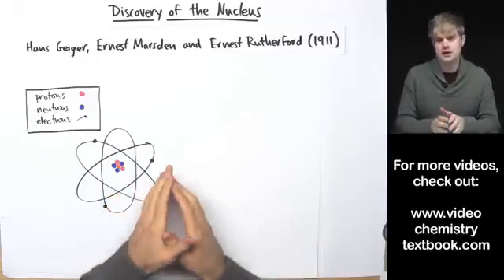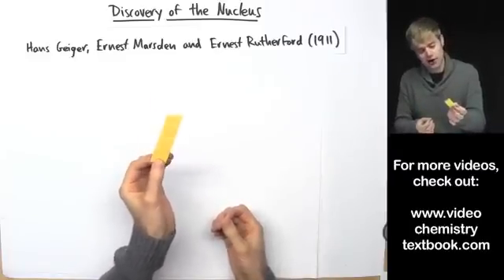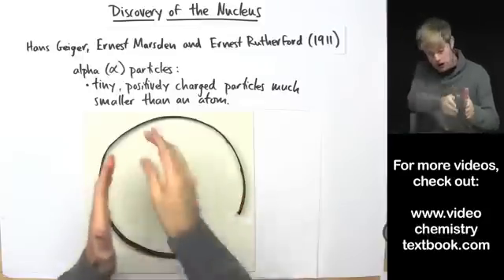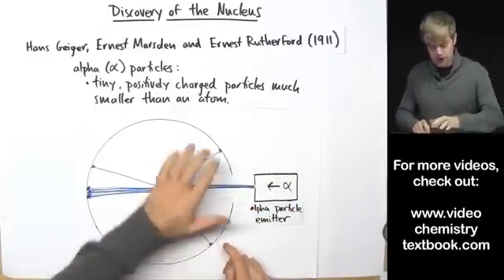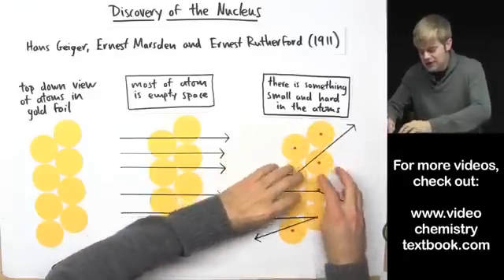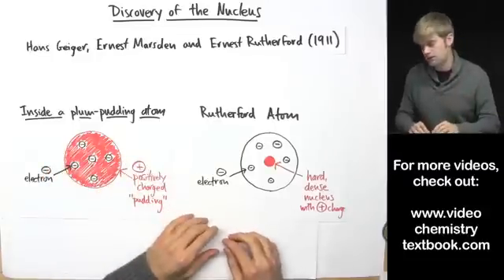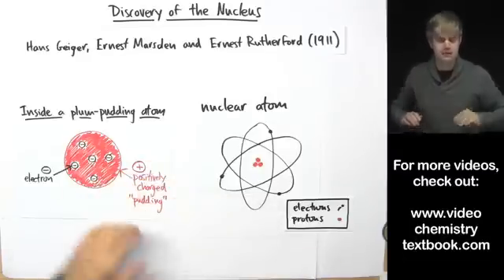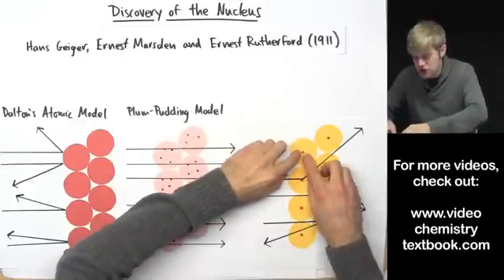2.1.3 (6) - 2 - Discovery of the Nucleus - Rutherford's Gold Foil Experiment (Engl)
Tyler DeWitt - National Science Foundation Fellow - Graduate Resident Tutor at M.I.T. (Massachussets Institute of Technology) - Educational Foundation of America’s Teaching for Experience program - Project manager to develop new K12 science curricula for the state of Florida, U.S.A.